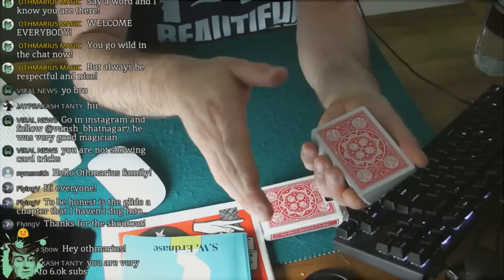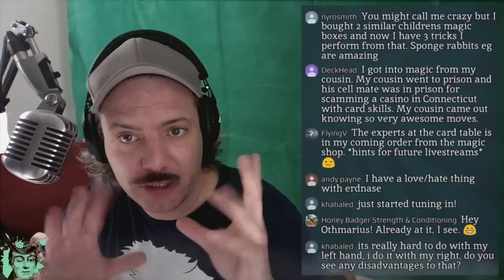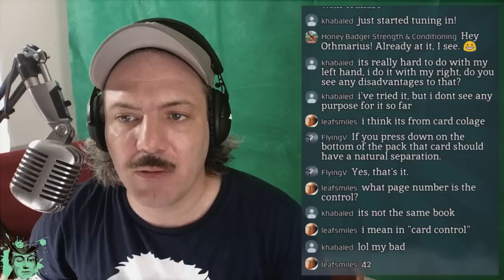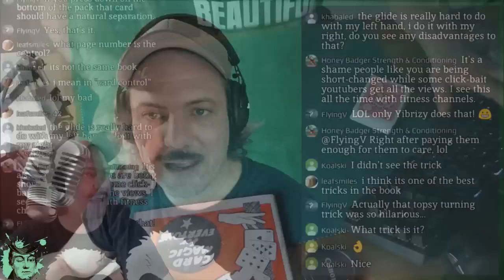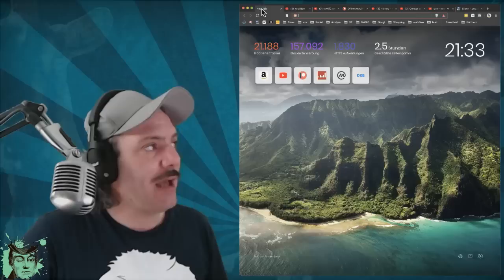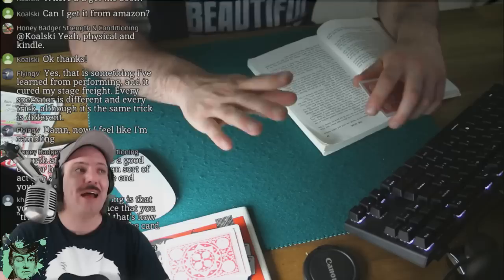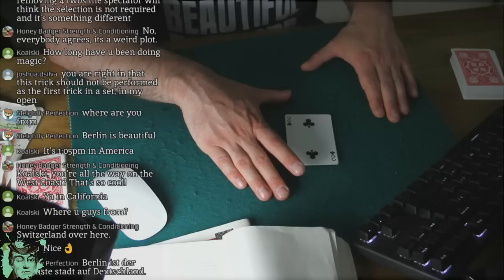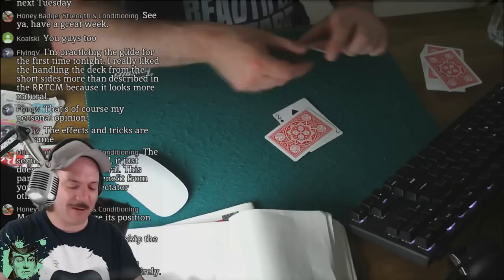the most useful card magic sleight the GLiDE- ROYAL ROAD to CARD MAGiC walk through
LiVE CARD MAGiC PRAcTiCE JAM SESSiON SECTION IV of the ROYAL ROAD TO CARD MAGiC: the GLiDE !!!

Welcome to OTHMARIUS MAGIC, a channel dedicated to card magic, card tricks, magic tricks, card manipulation, conjuring and sleight of hand. Magic performances to inspire and entertain and tutorials to learn card magic, the high art of staging tricks and illusions with playing cards. From magic tutorials for beginners to advanced card manipulation. Learn how to do card magic! Learn...

OR JUST WATCH...

Learn more about Brave’s fantastic reward system Or simply give it a try by downloading it for free Test it for 30 days & I get 5 rocks in a crypto token called Basic Attention Token. This money goes straight to my favourite creators! Thank you!